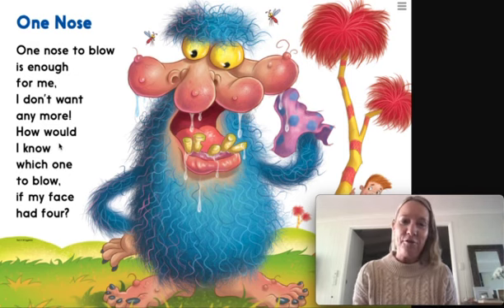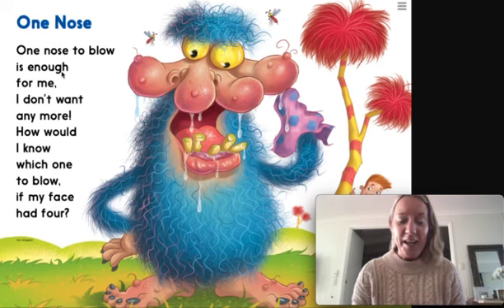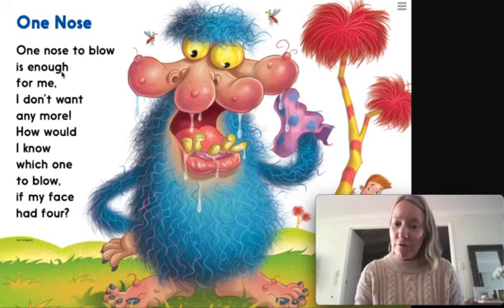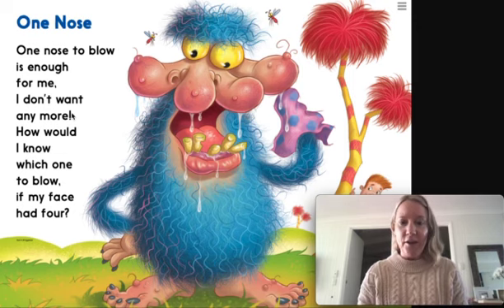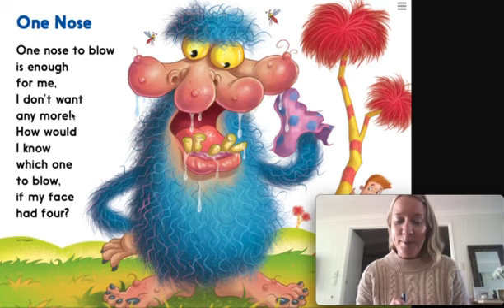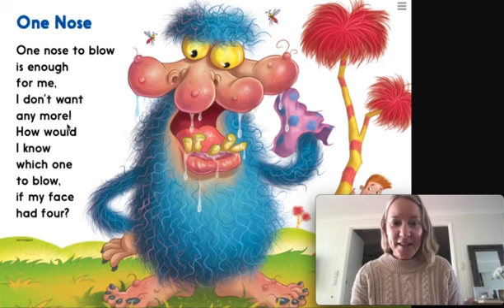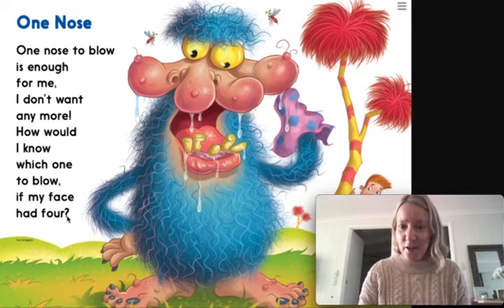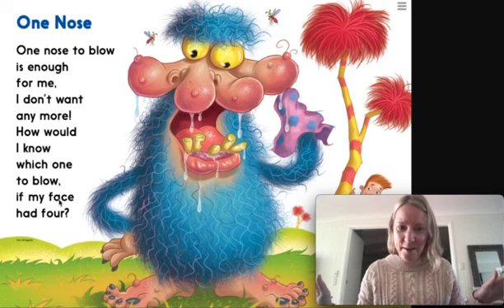One Nose lesson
This is for Year One during lockdown 2021.  Enjoy!